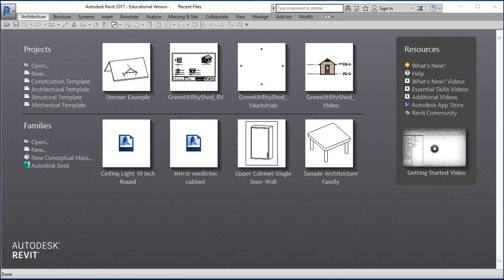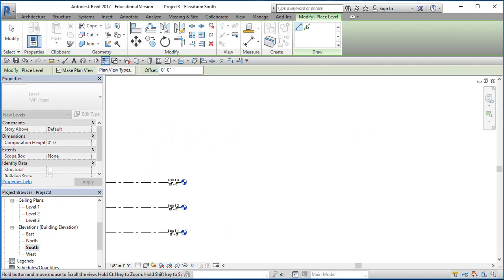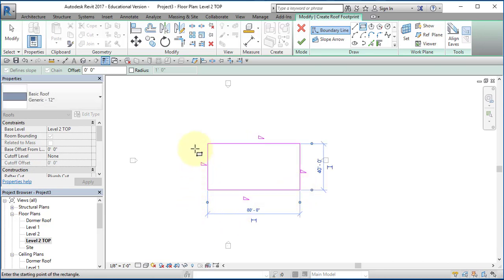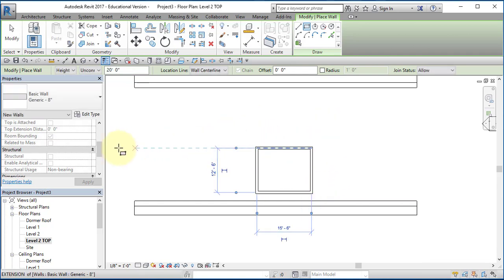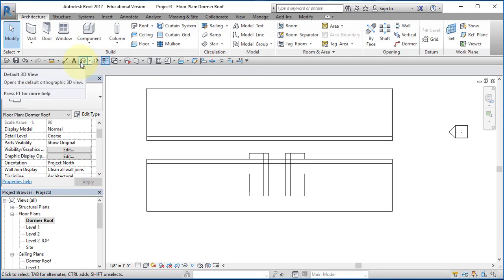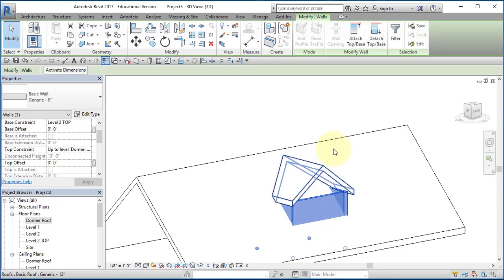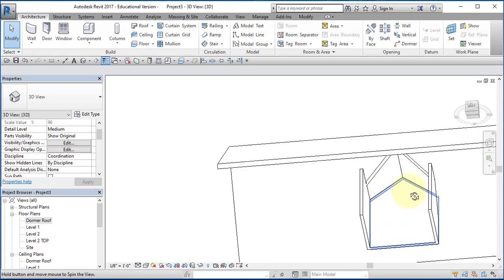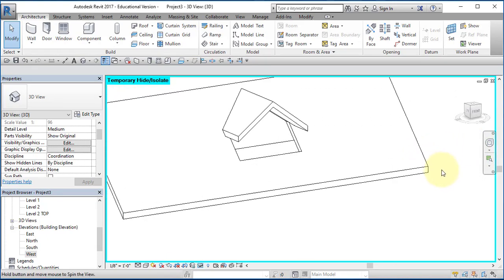Revit Garage 08 Dormer Tutorial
PLTW Revit Garage 08 Dormer Tutorial